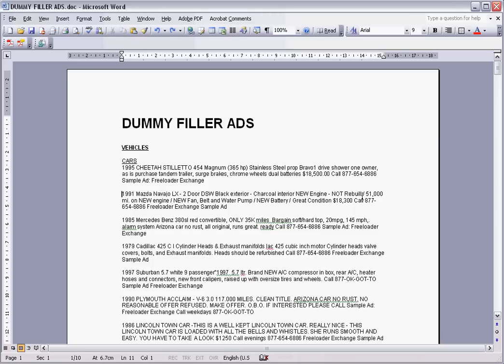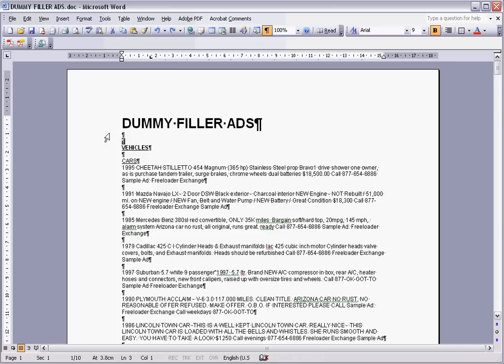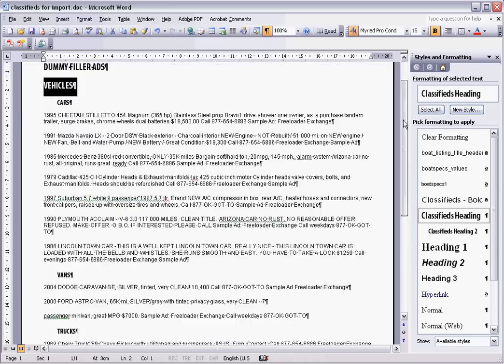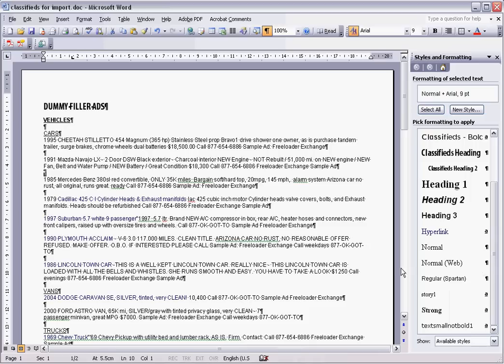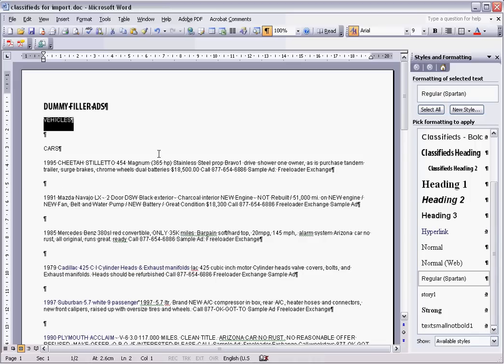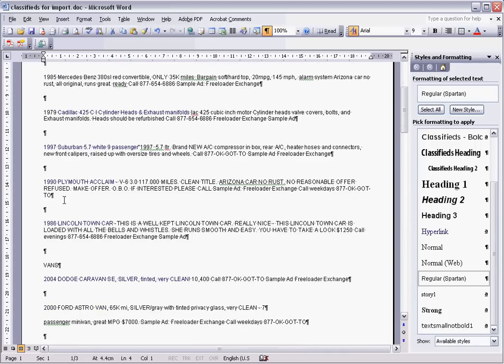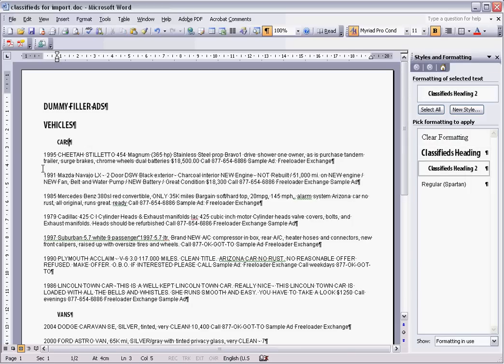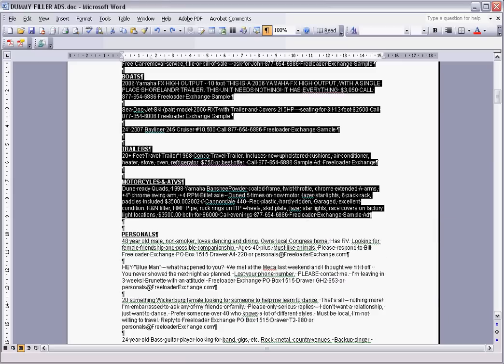LayoutExecutive.com - Preparing text for import into InDesign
This LayoutExecutive.com tutorial covers preparing text/copy for classifieds in Microsoft Word, using Macros, prior to importing into Adobe Indesign Layout Executive Classifieds template.